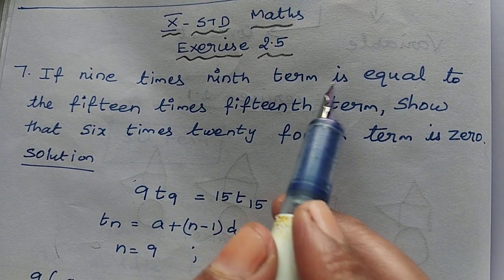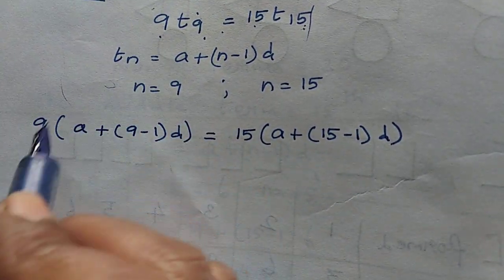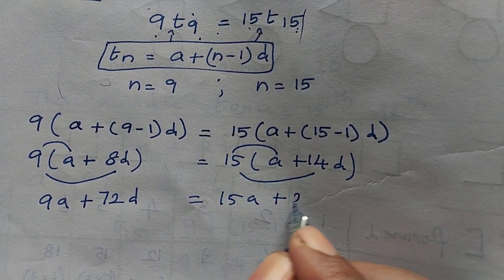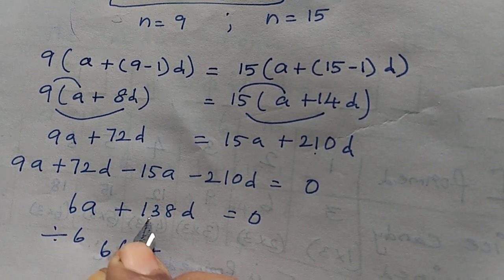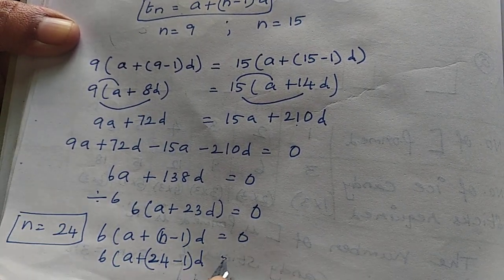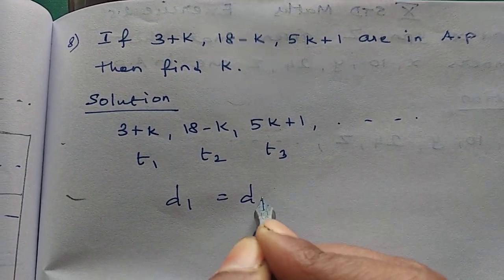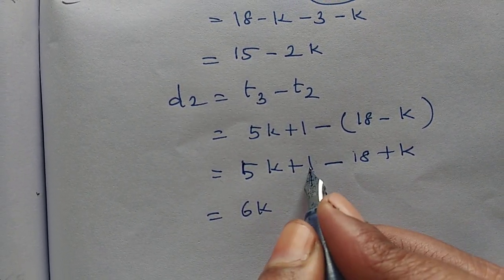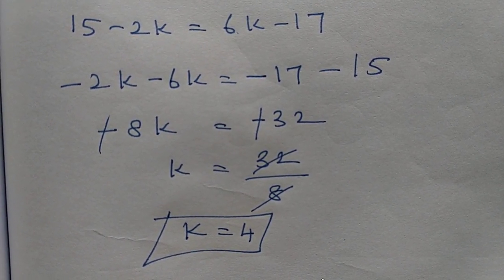10th std Maths chapter -2 Numbers and Sequences Exercise -2.5 (7th and 8th) sum TN new syllabus 2020